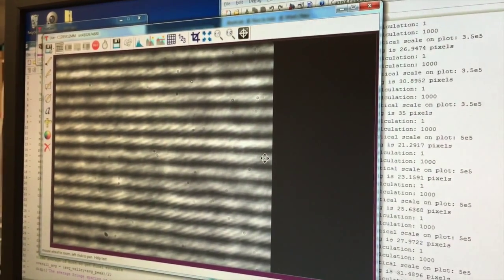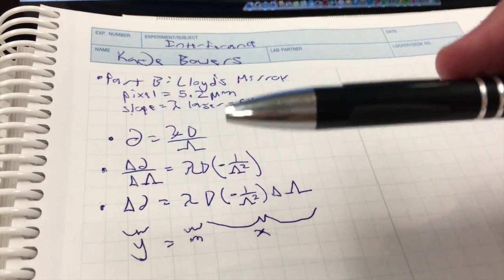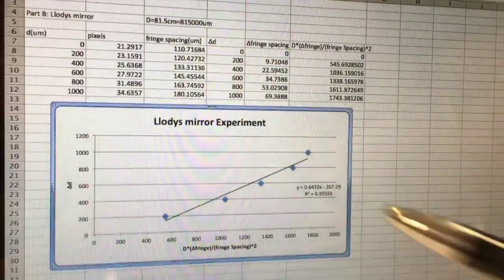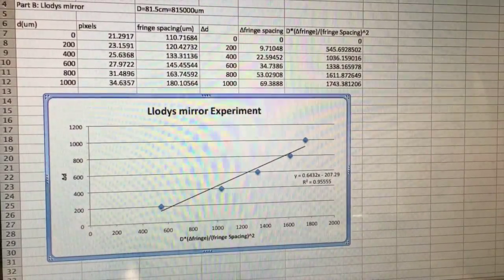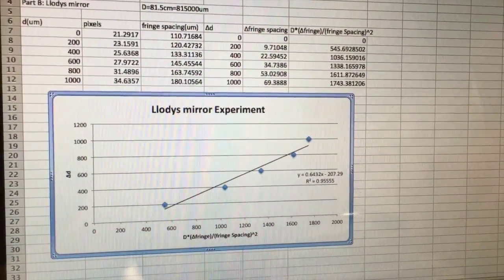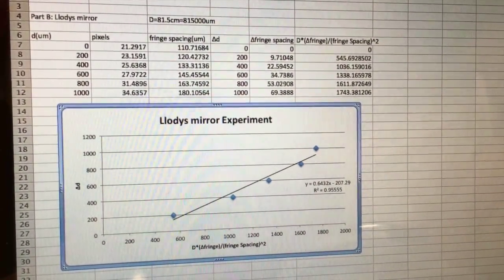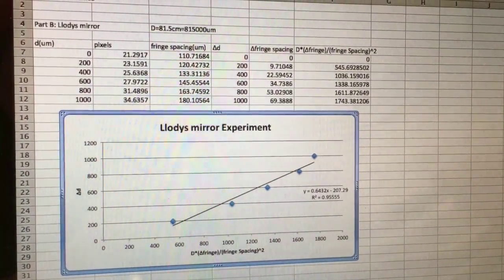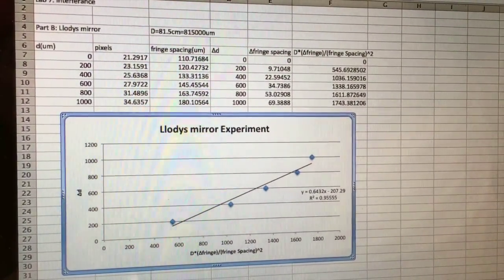Lab#7 - Interference: Division of Wavefront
Kade Bowers and Matilde Garcia
Section D
TA: Priyanka